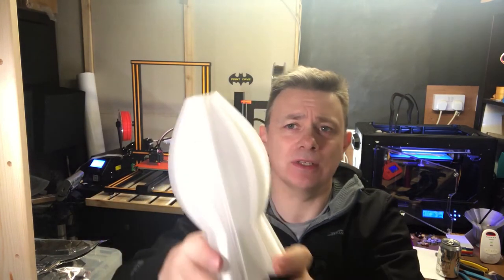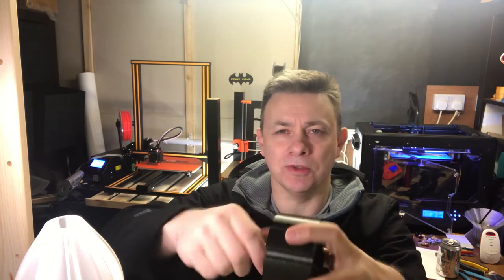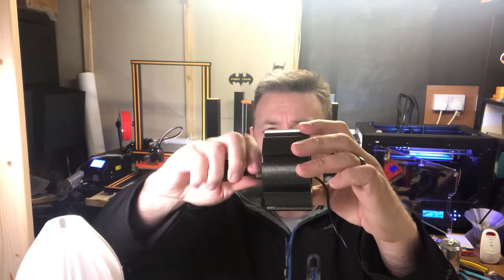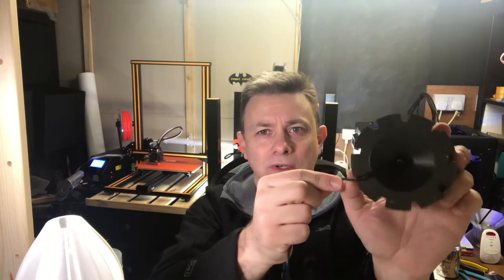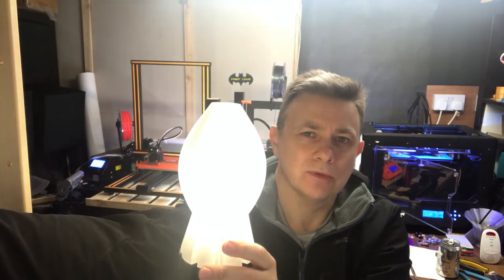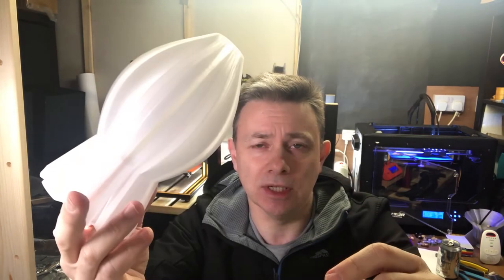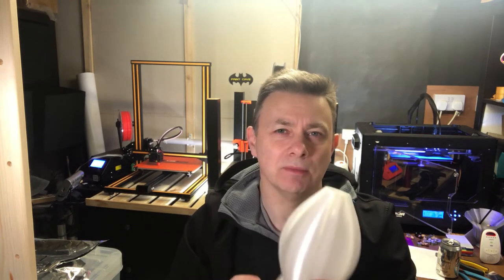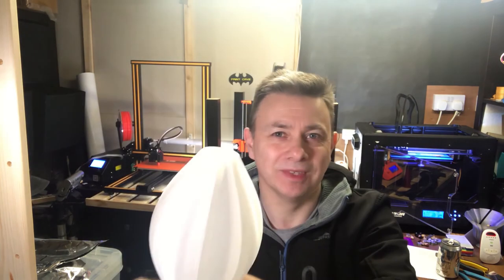My 3D Prints - Rocket Lamp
Take a look at my 3D printed Rocket Lamp which uses the ToolMoon tbulb to create a working desk lamp.